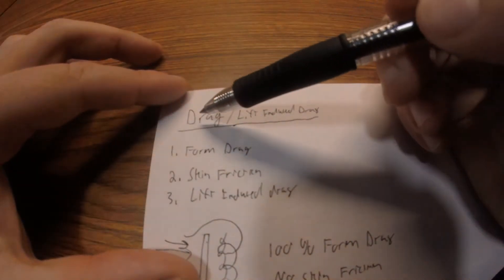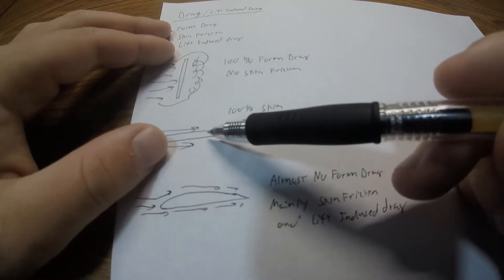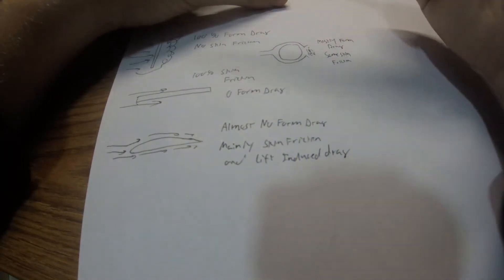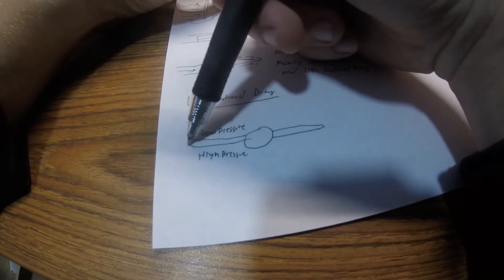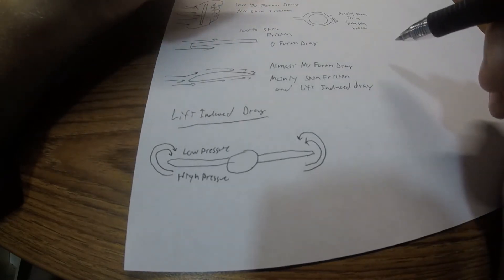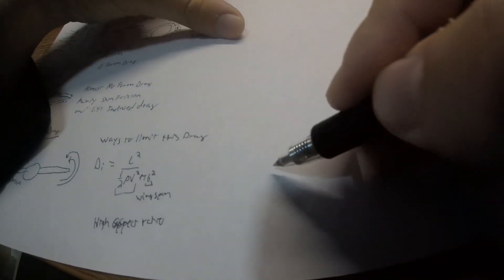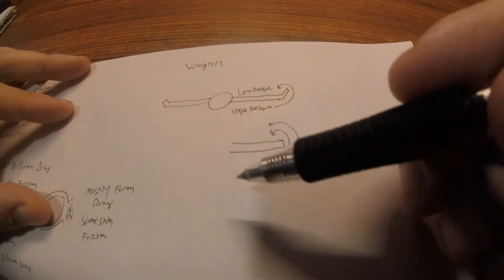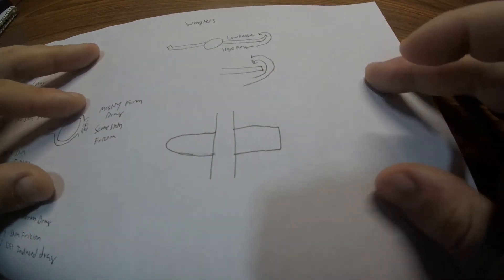Lift Induced Drag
In this video I discuss the concept of drag, and more specifically lift induced drag. I talk about what creates it and ways to reduce it.